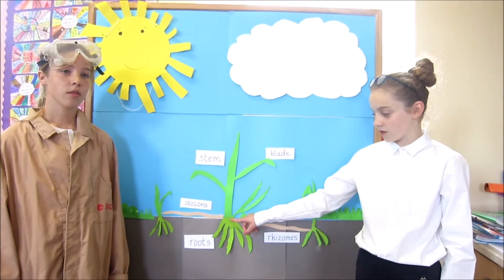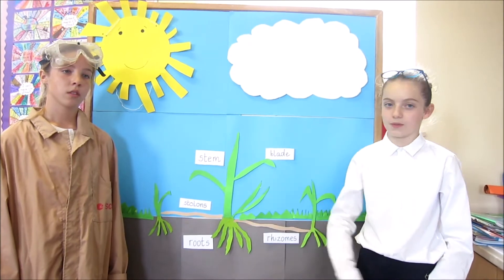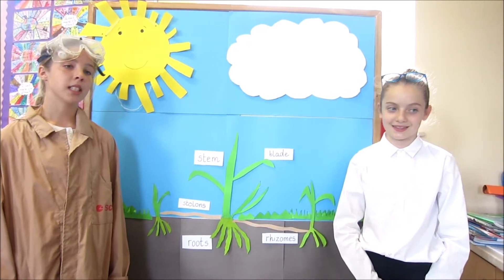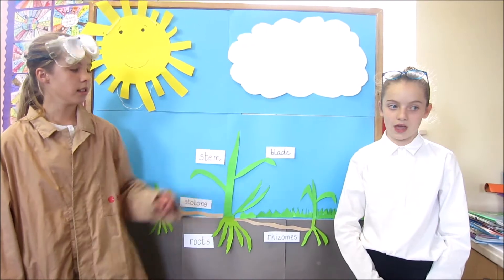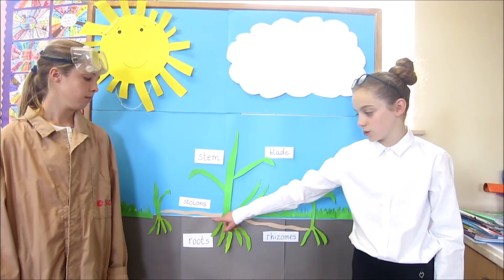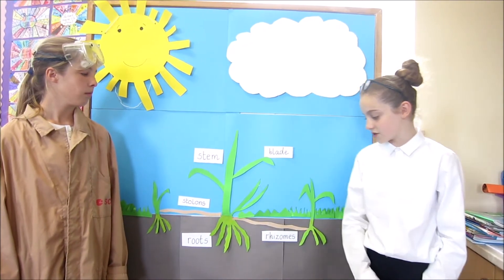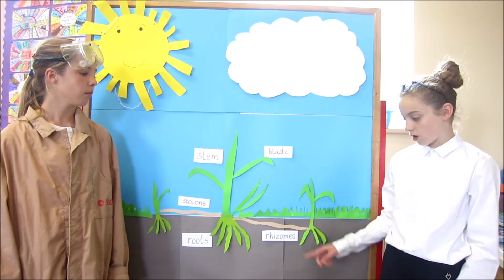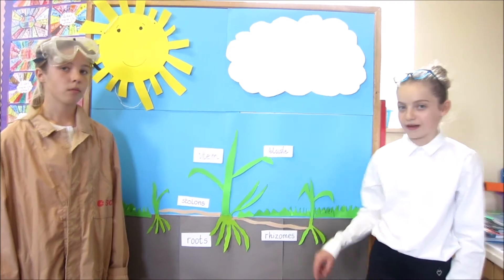How Grass Grows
'How Grass Grows' by Kilcoe National School, Skibbereen, Co. Cork. Third place video of the ReelLIFE SCIENCE Video Competition 2020 at primary school level.

The ReelLIFE SCIENCE outreach programme is based in NUI Galway and supported by Science Foundation Ireland Discover, the CÚRAM Centre for Research in Medical Devices, the Community Knowledge Initiative, the Cell EXPLORERS education and outreach programme and the Galway Science and Technology Festival.